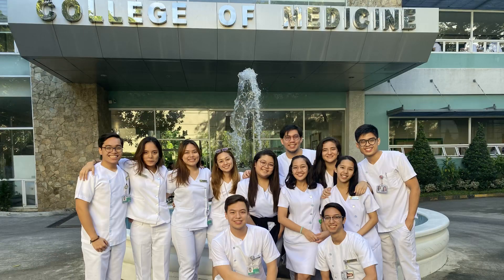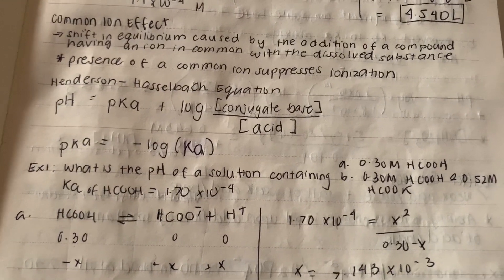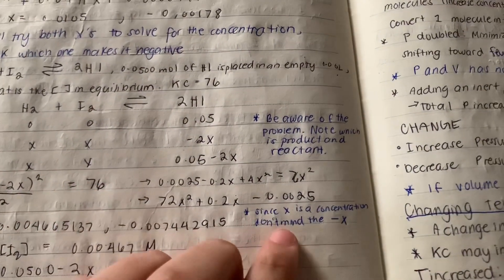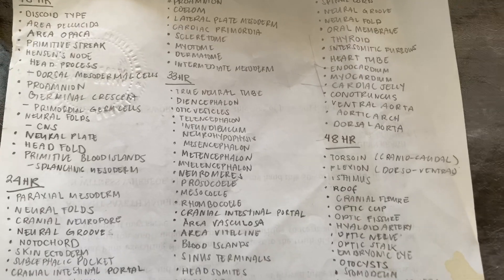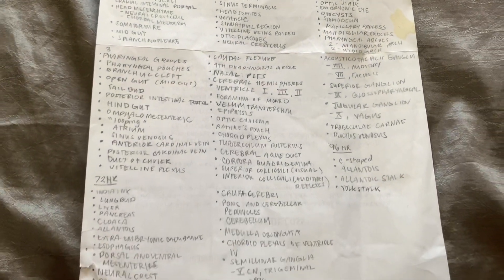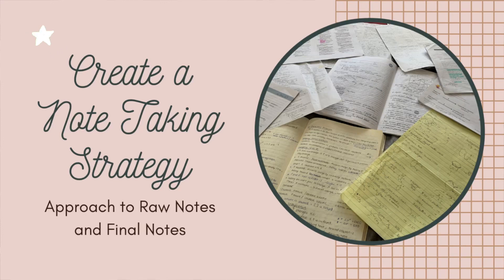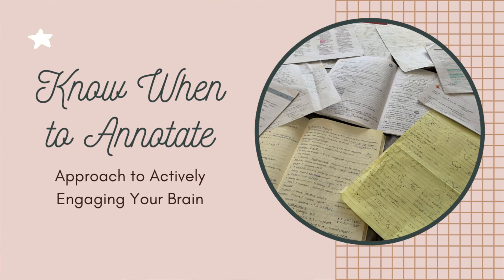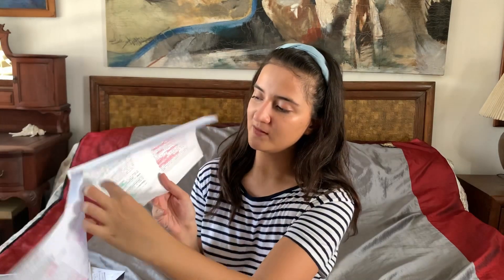Note Taking Tips for Pre-Med from an Honor Student | Effective Study Tips / Notes Hacks for College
In this video, I decided to share my note taking strategy back when I was studying my undergrad / premed, BS Human biology, at De La Salle University Manila. I graduated last October 2019 with 2 honors: Summa Cum Laude and Jose Rizal Honors Society Medal. Since I've been getting questions as to how I studied in college, I decided to make a video to help out students who may be struggling with their note taking strategy. My note taking strategy is simple. Nothing pretty or fancy. However, it is effective.  Hopefully,  my tips can help inspire premed students / college students and help them improve their note taking strategy.

I talk about 3 things:
1. Adjust your note taking style depending on the subject or lecturer:
---Approach to subjects that involve computations, subjects that are concept heavy, and subjects that are very important for your NMAT, the basic sciences.
2. Create a Note taking Strategy
---Approach to writing raw lecture notes and final notes
3. Know when to Annotate
---Approach to annotating following your note taking strategy

My name is Zoe and I am a medical student studying in the Philippines. I usually make videos about my life as a medical student along with some tips and tricks.

BS Human Biology as a Pre-Med, the fast-track to becoming a doctor | Road to MD Philippines

Scored 99 on my NMAT - What to study for the NMAT Philippines + NMAT COVERAGE and NMAT STUDY TIPS